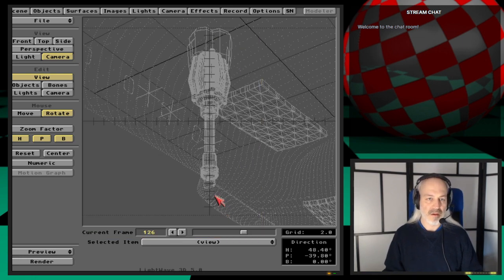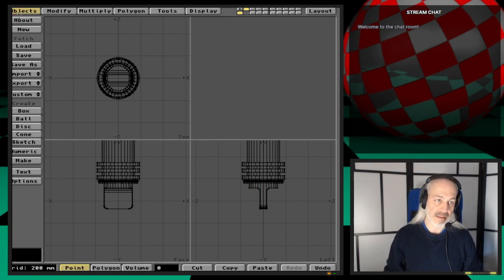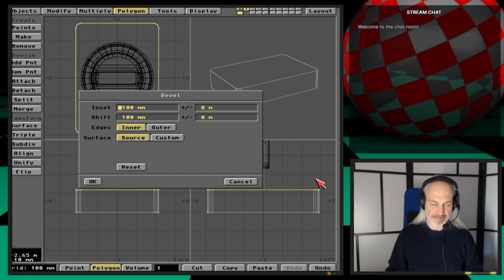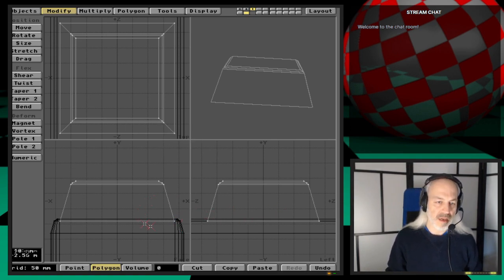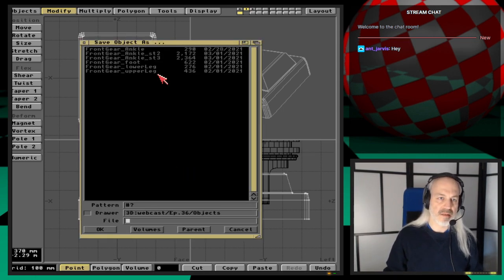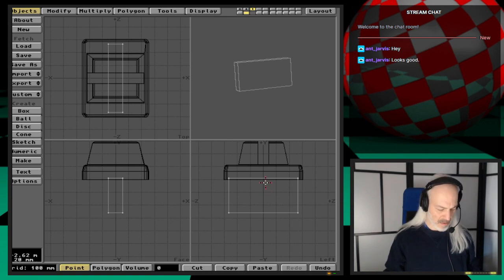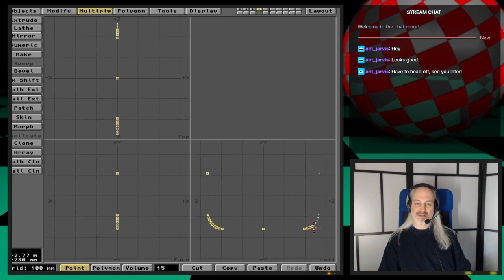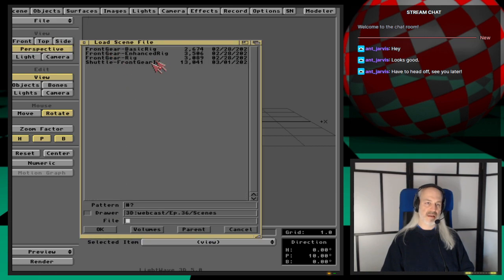36th Amiga Raytracing Tutorial: Landing Gear part 5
In the 35th episode of the course we revise the rig and model the ankle of the front landing gear.

0:00:00 Intro
0:01:25 Overview
0:02:27 Revising the plans for the rig
0:05:38 Surfacing the Lower Leg from the previous episode
0:13:35 Modelling the Front Gear's Ankle
1:04:23 Summary
1:05:29 ShoutOut to the Patrons
1:05:54 Outro